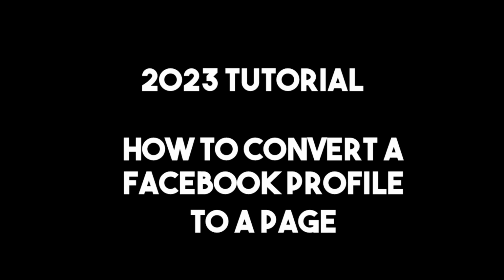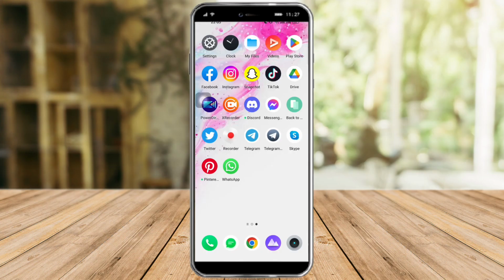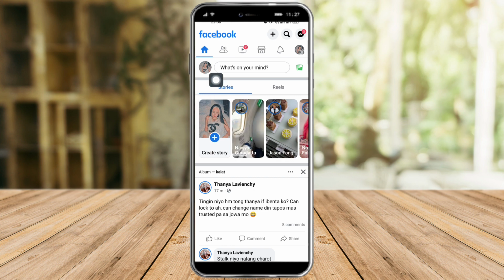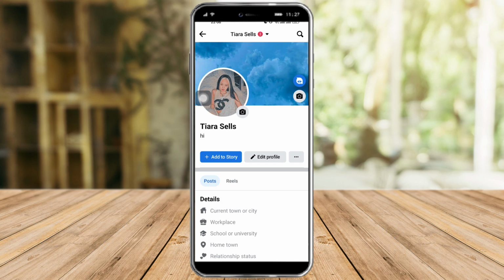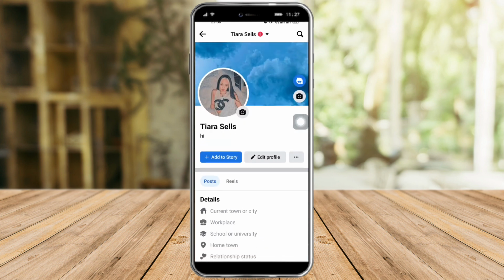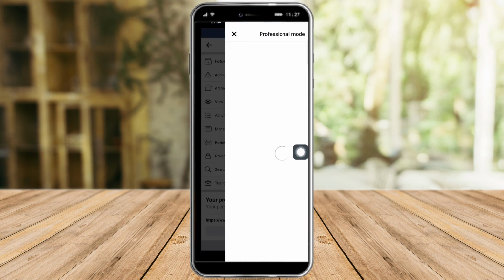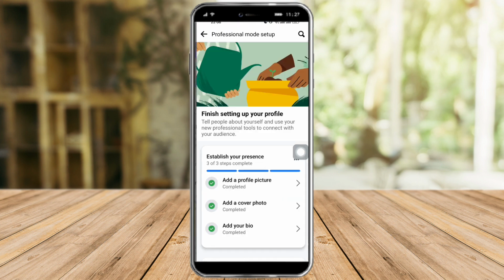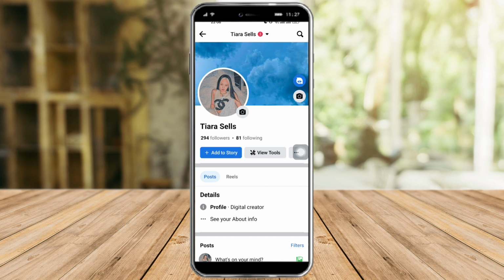How To Convert A Facebook Profile To A Page [2023 TUTORIAL]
How To Convert A Facebook Profile To A Page

In this video I'll show you How To Convert A Facebook Profile To A Page. The method is very simple and clearly described in the video. Follow all of the steps & learn about how to convert Facebook profile to page.